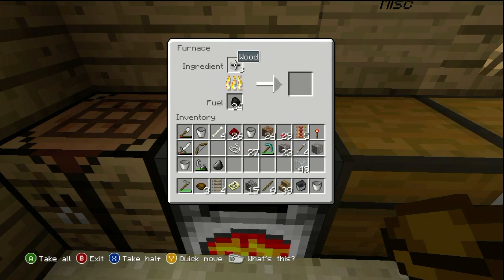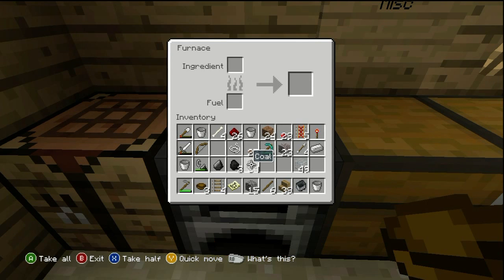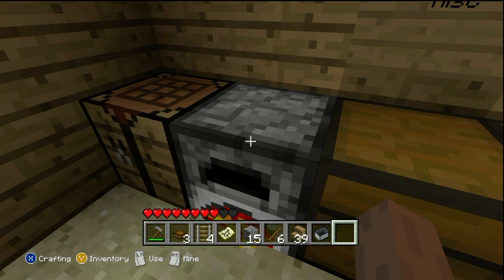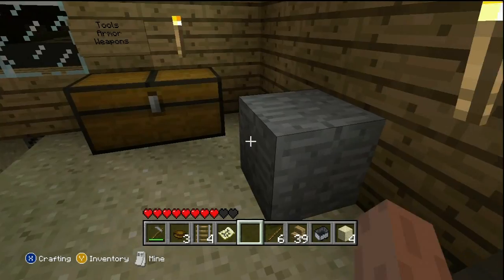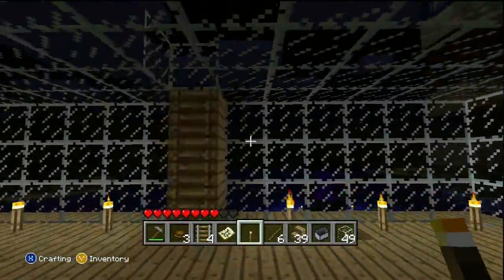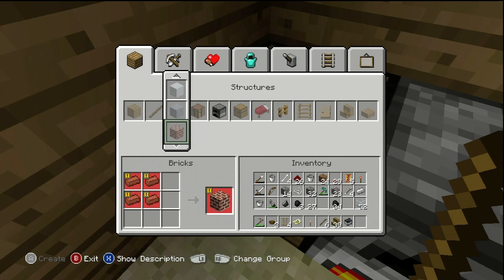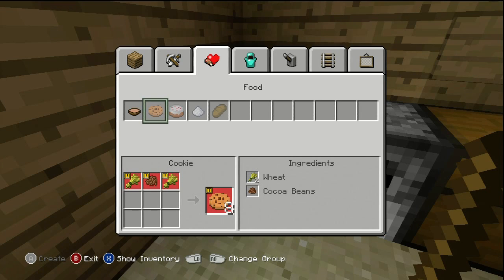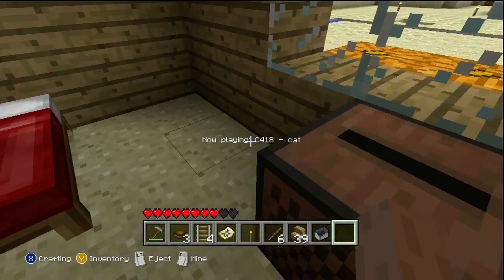Minecraft - Crafting and Items Tips